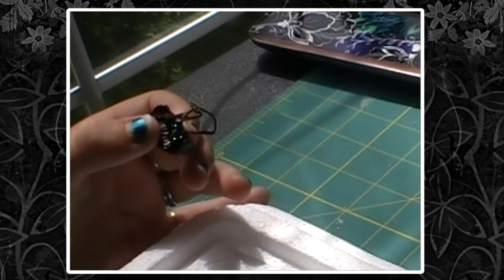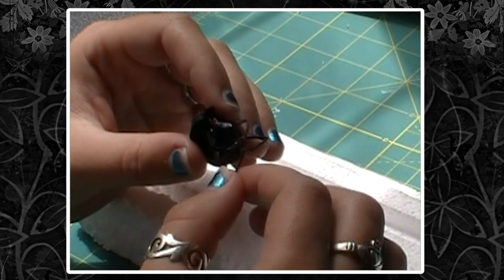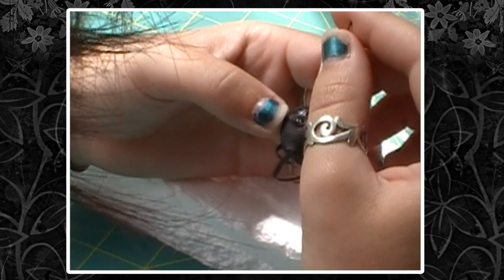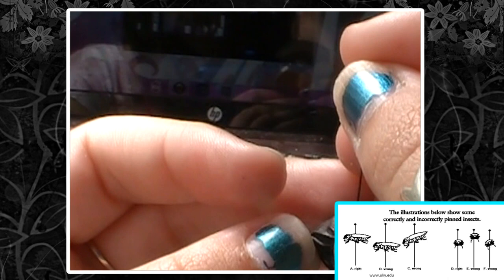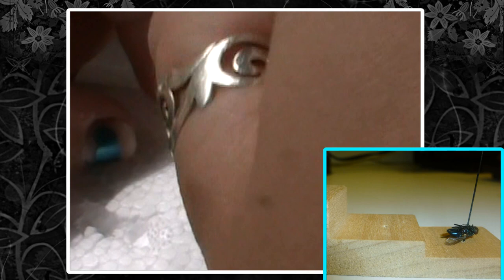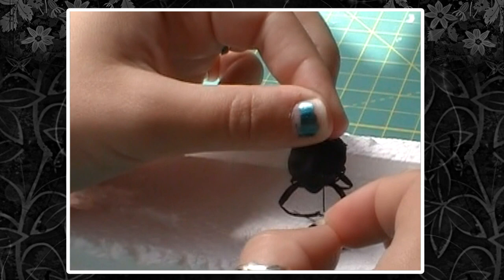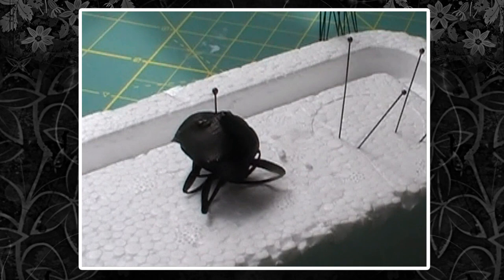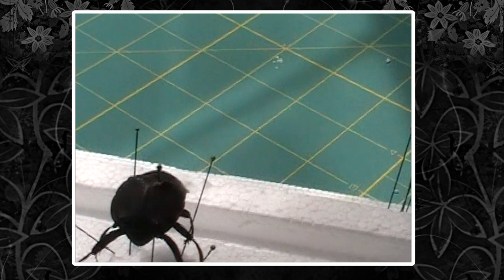How to Pin Your Insect